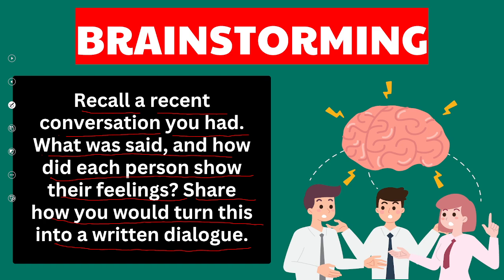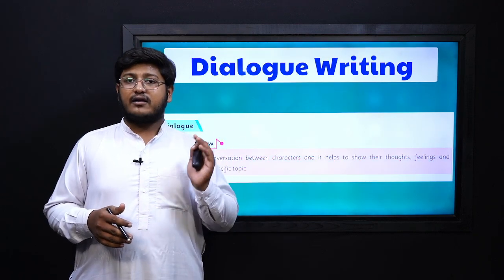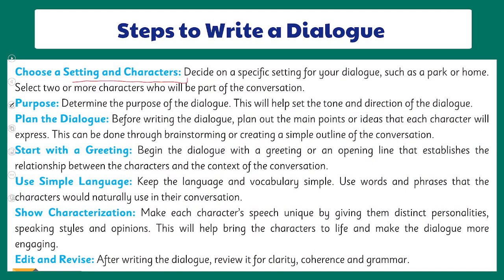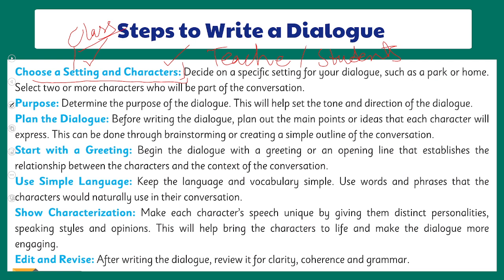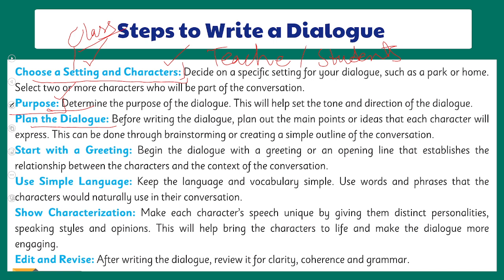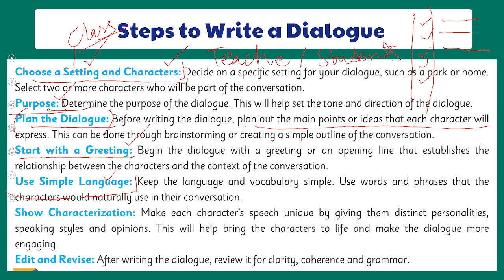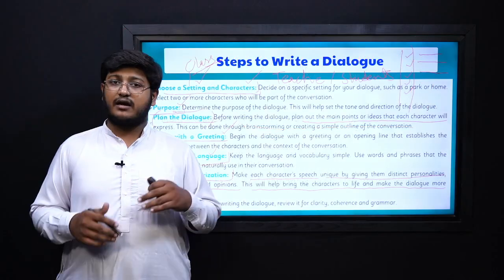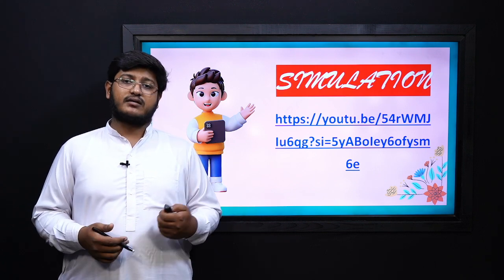English 6 Unit 11 Lecture 4c || NCP 2022-23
1.PowerPoint Presentation